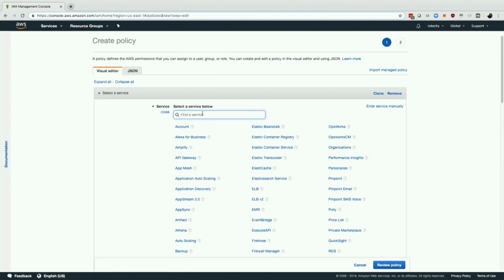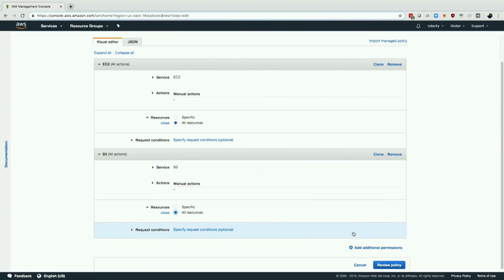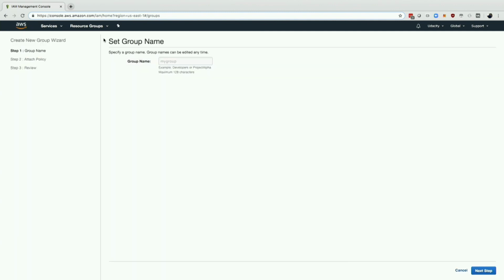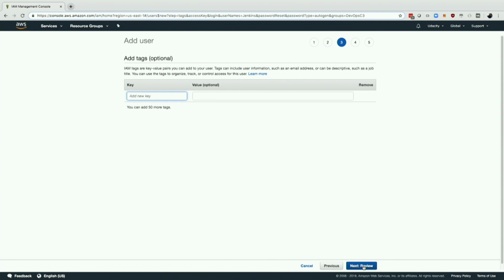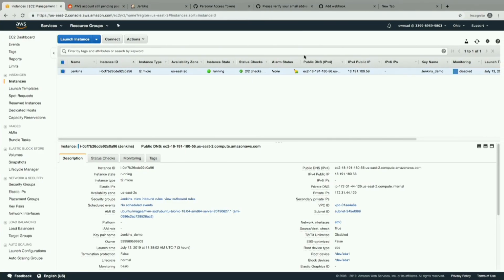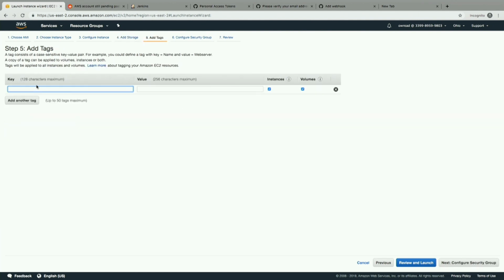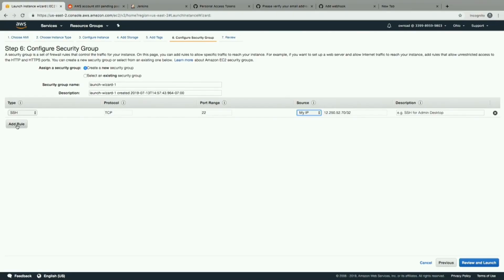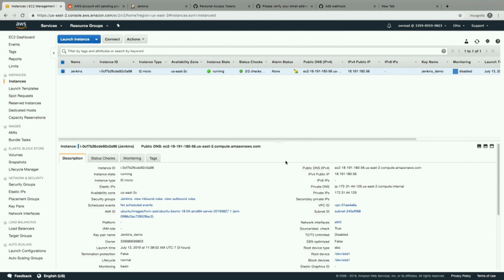ND#9991 C03 L01 A04 IAM And EC2